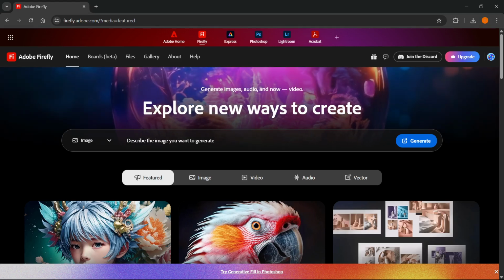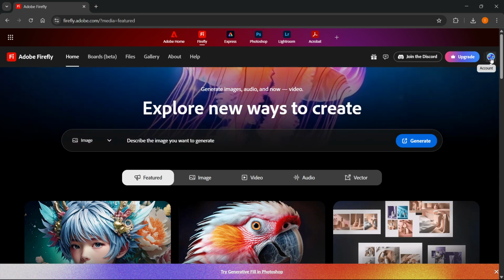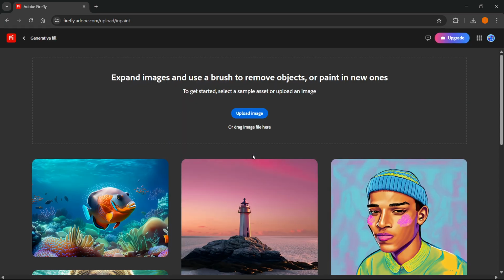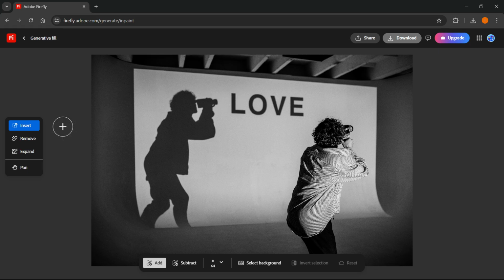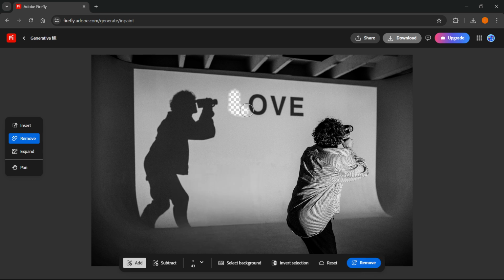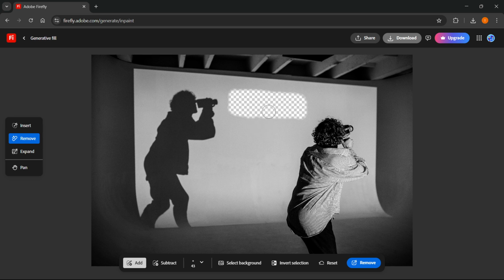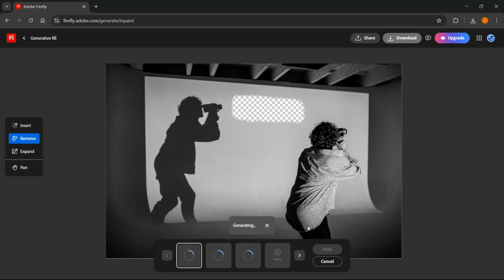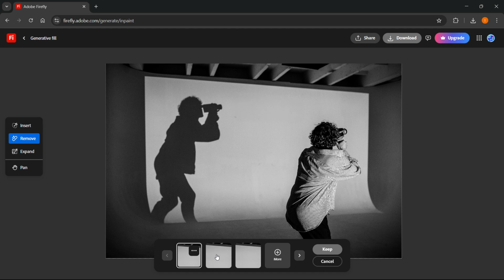How To REMOVE Text From Photo Using AI (QUICK & EASY) 2026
In this video, I’ll show you how to remove text from a photo using AI. This is a full guide on how to erase unwanted text from images with AI tools in 2026.

If you're trying to clean up your photos by removing text, this is the video you need to watch!